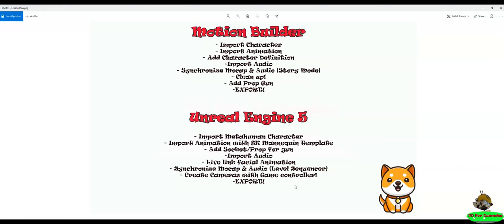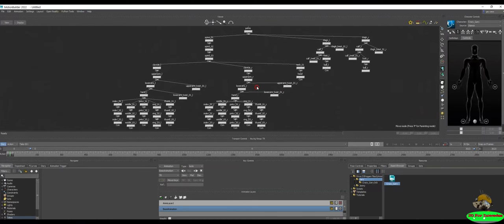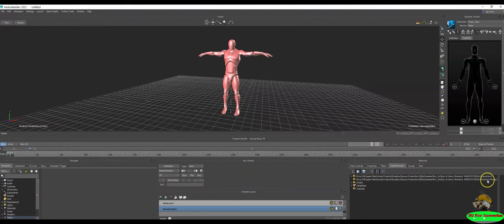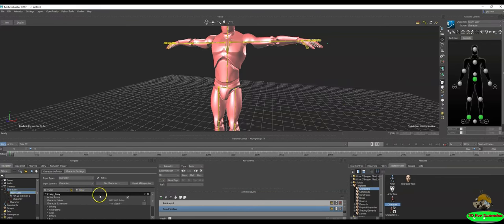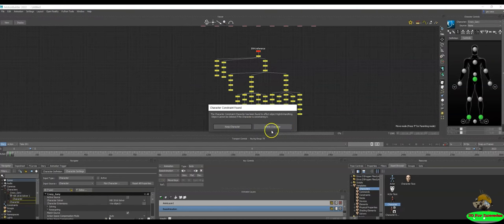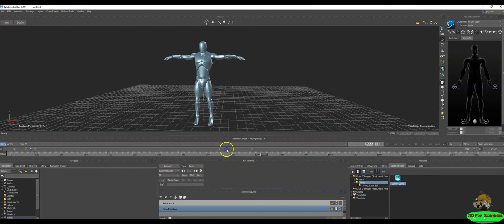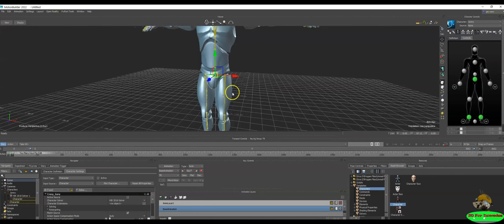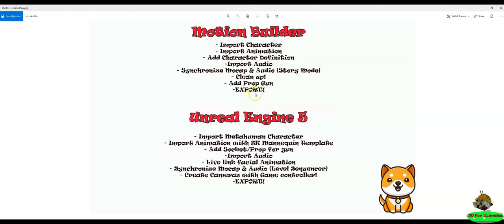Gary Shootout - Part 1 - Motion Builder Unreal Engine Adding Motion capture/HIK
Welcome to my Previs class. This course will help you with mocap in  Motion Builder and Unreal Engine 5's Beta version. Clean up, retargeting, camera editing, live link face animation and much more is included in the free class.
Link below contains the project to follow along with a course overview.
(UE5 is still in beta version, crashes are very common, please make sure to close your non active windows during editing in the Level Sequence in Part 6,7 and 8).